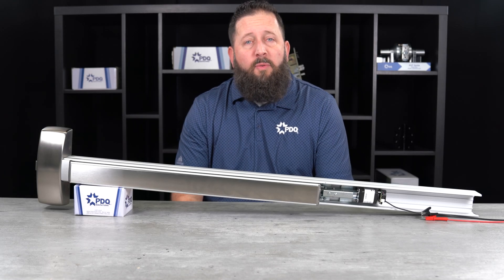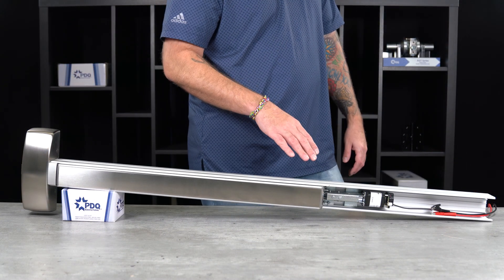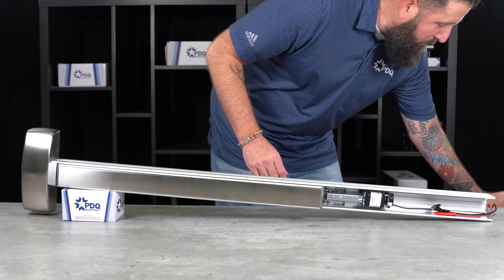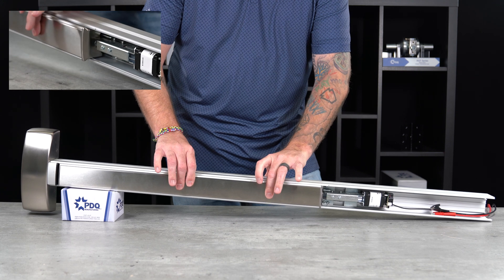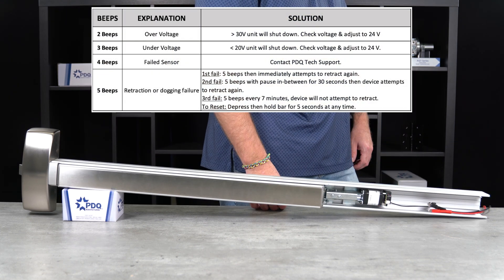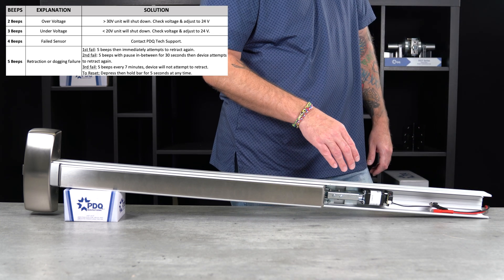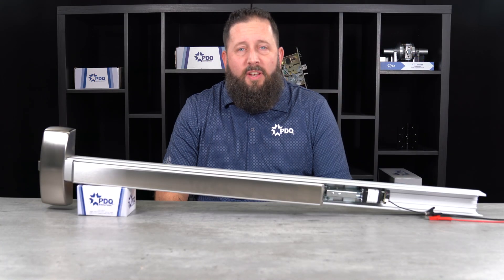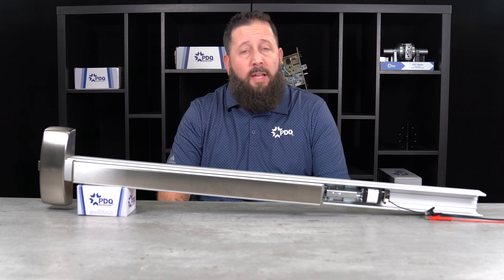Motorized Latch Retraction (MLR) Calibration & Troubleshooting Guide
Welcome to PDQ Manufacturing's troubleshooting guide for Motorized Latch Retraction (MLR)! In this step-by-step video, we cover everything you need to know about calibrating your MLR exit device and identifying potential causes of errors or operational issues.

Chapters:
0:00 - Intro
0:29 - Normal Operation of the MLR
0:47 - Simulating the MLR not operating properly
0:59 - Putting the MLR in calibration mode
1:11 - Setting the push bar retraction distance
1:37 - Signs of an unsuccessful calibration
1:48 - Error tones chart
1:56 - 2 beeps error (over voltage)
2:08 - 3 beeps error (under voltage)
2:16 - 4 beeps error (failed sensor)
2:25 - 5 beeps error (retraction or dogging failure)
2:56 - Conclusion

Whether you're an installer, technician, or facilities manager, this guide provides the practical insights you need to keep your MLR system running smoothly.

For additional assistance, contact our technical support team.